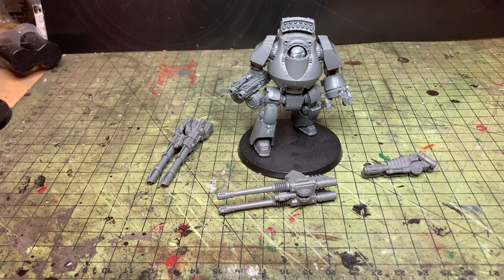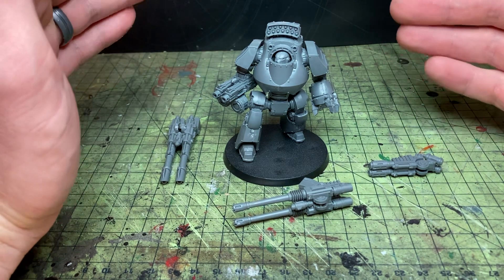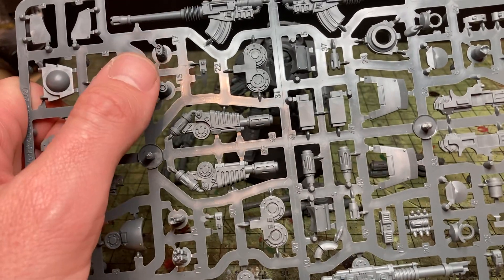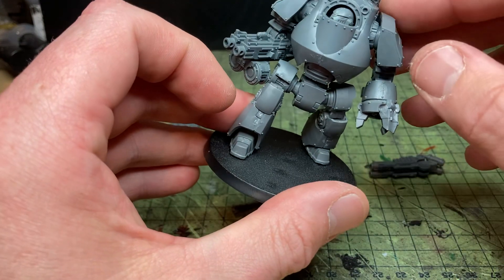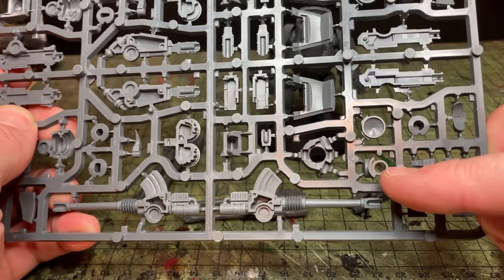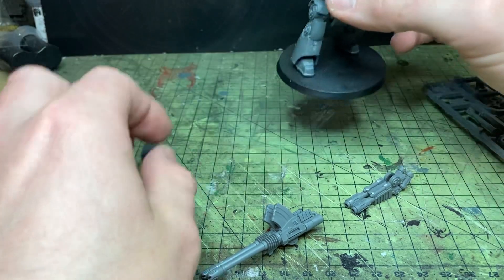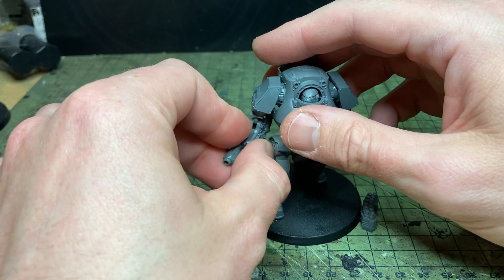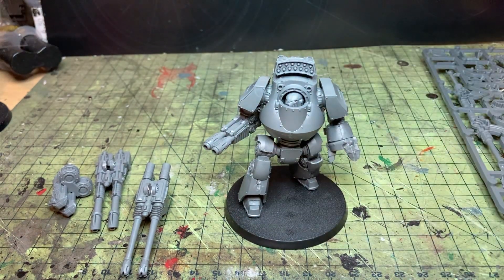Horus Heresy: magnetising the new contemptor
You need 4x1mm & 4x2mm magnets. That’s it! I’ve included links but don’t feel the need to buy from here it’s just where I got mine from.